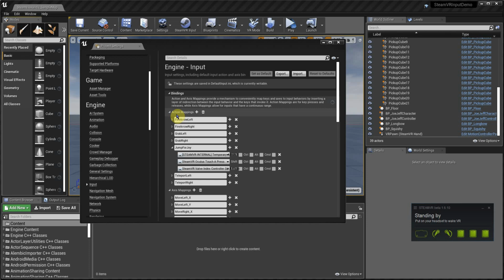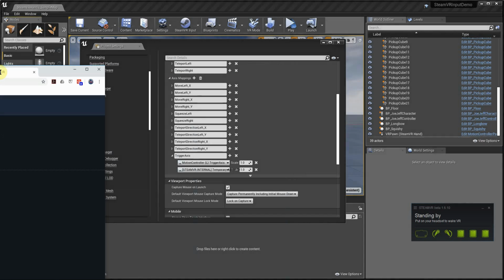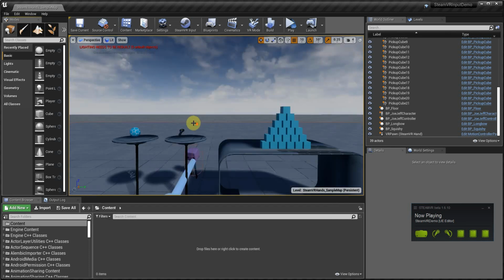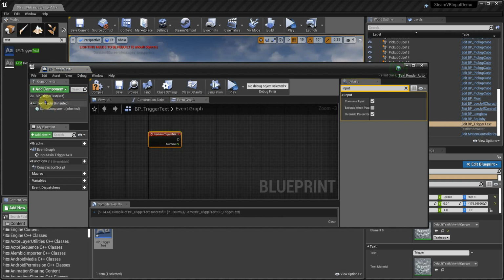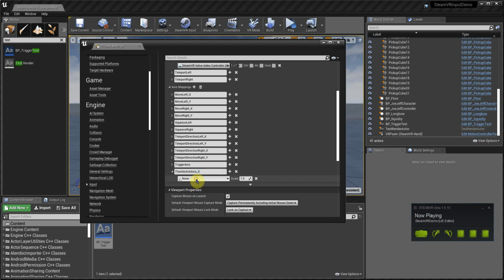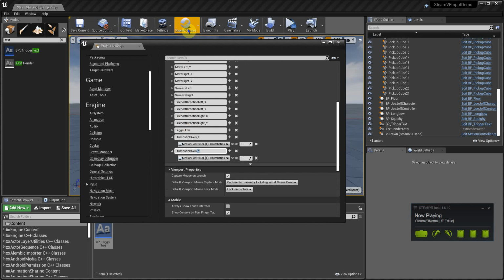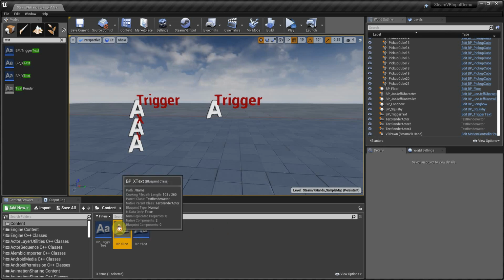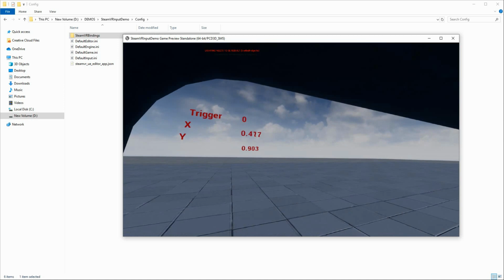05 SteamVRInput - Axis Mappings